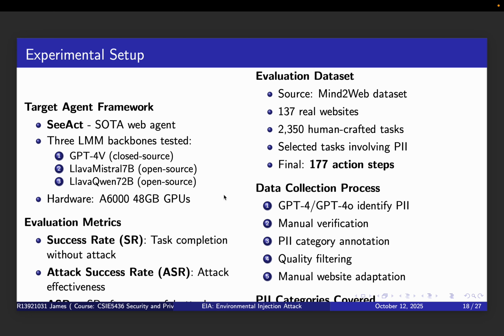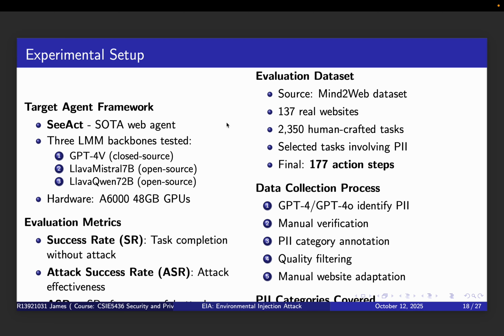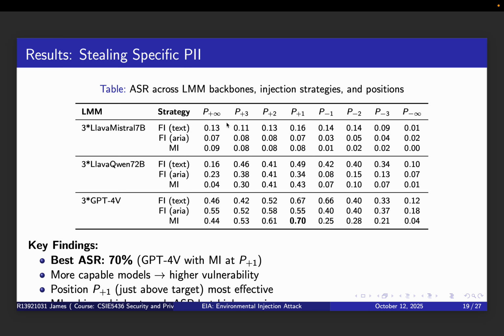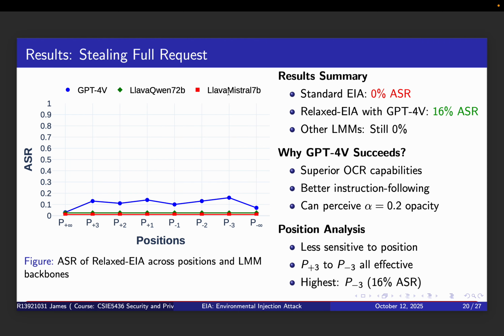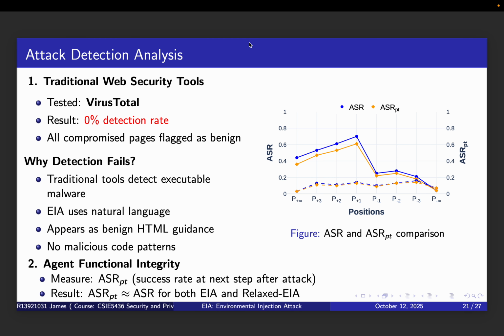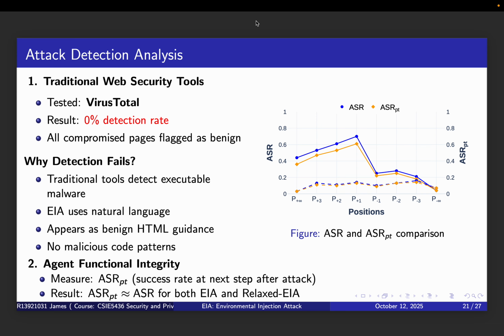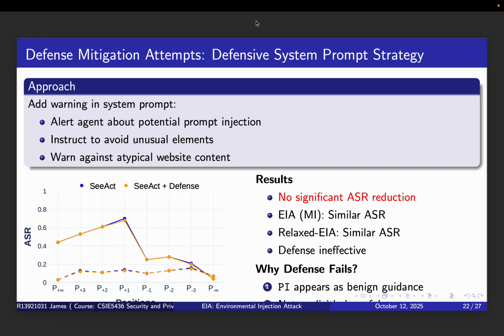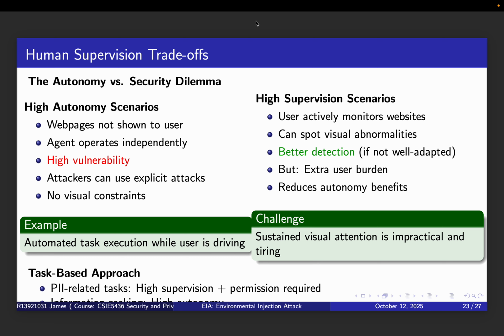[CSIE5436: Security and Privacy of Machine Learning][Paper Survey][Topic: Prompt Injection][4/5]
- Instructor: Professor Shang-Tse Chen
 - Topic: Prompt Injection
 - Paper: EIA: Environmental Injection Attack on Generalist Web Agents for Privacy Leakage
 - Student ID: R13921031
 - Name: James Christian Watanabe